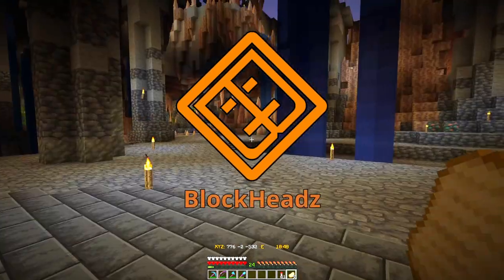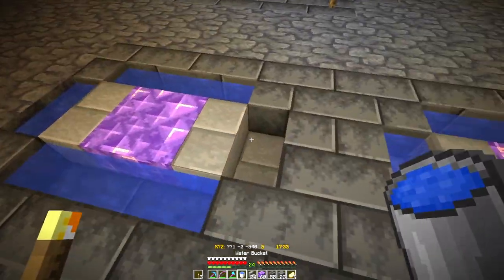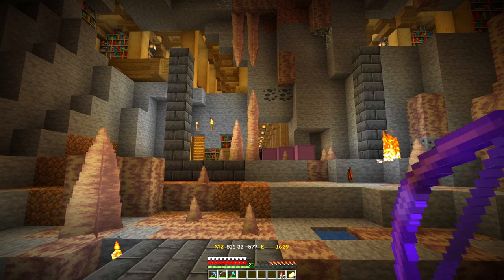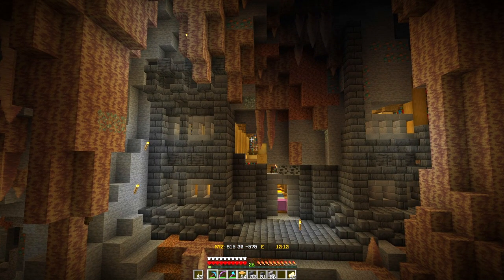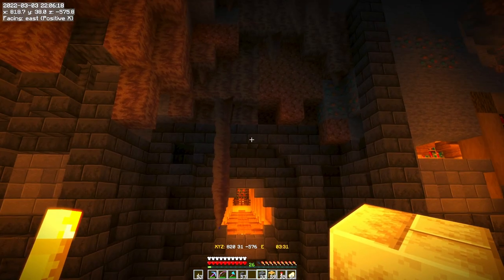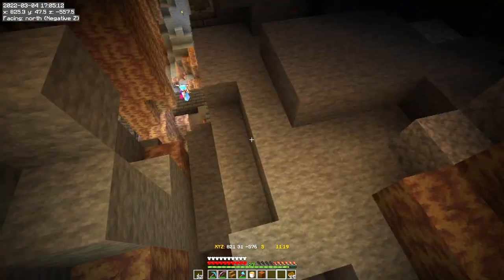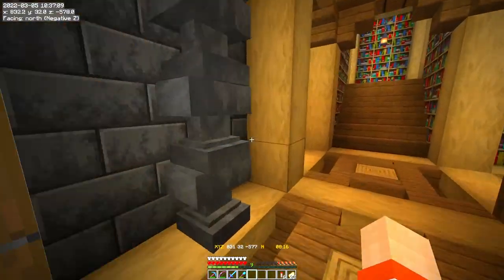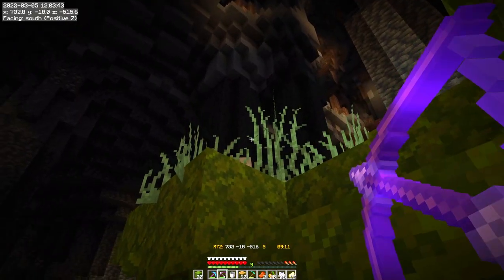Finishing up the Library Facade Blockheadz E 88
Check out the other BlockHeadz!

===Background players===
kcreepertux04
Clam